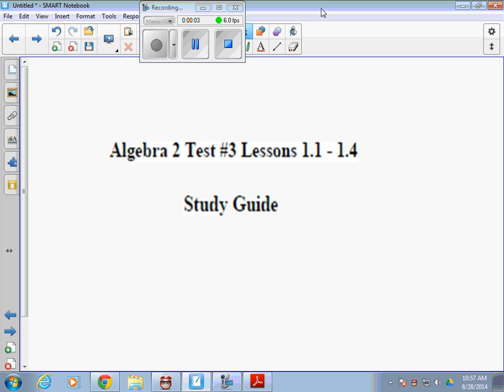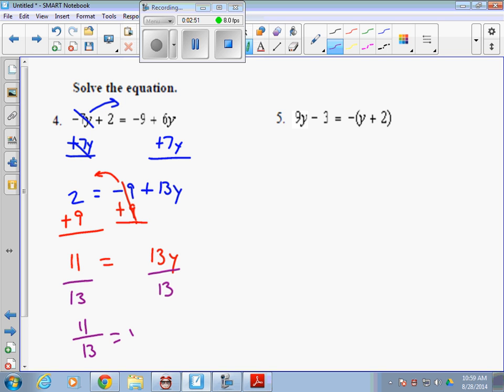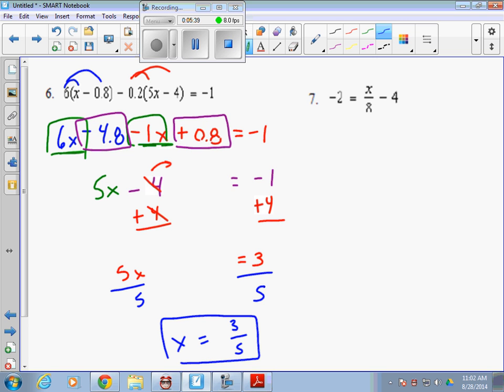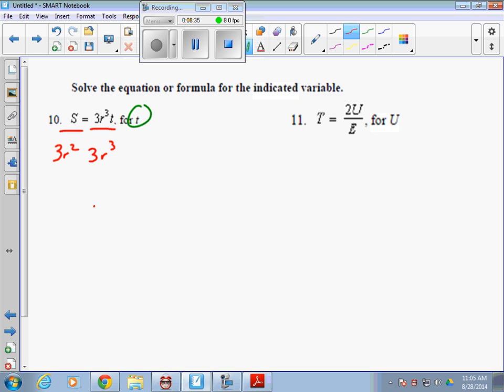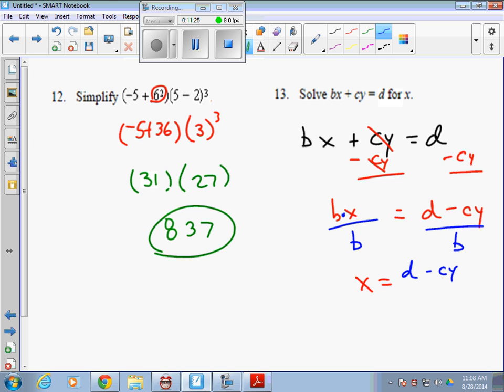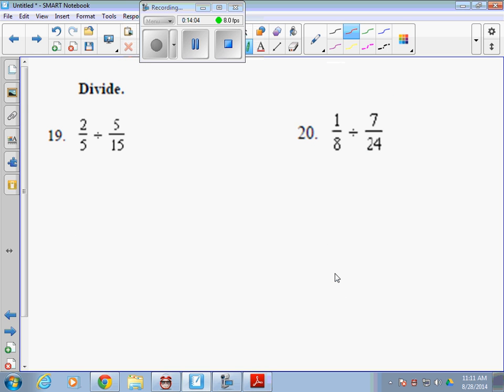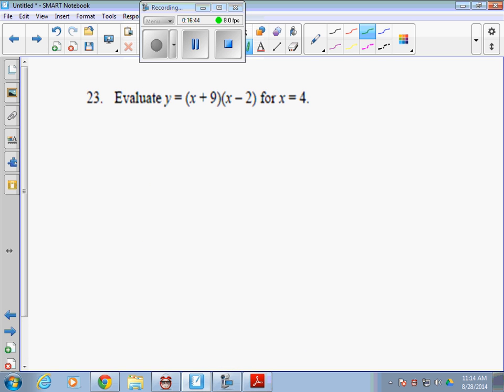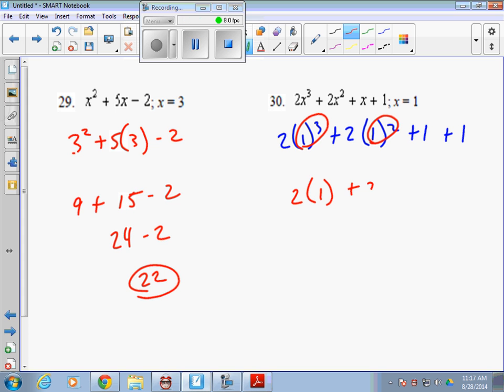Alg 2 Test 3 Study Guide